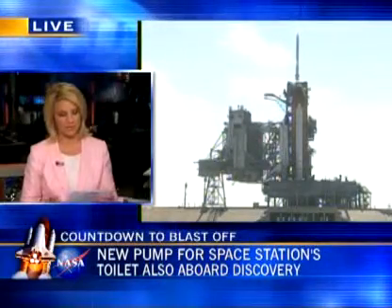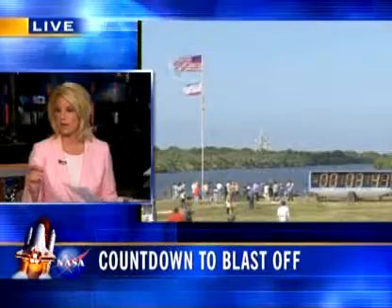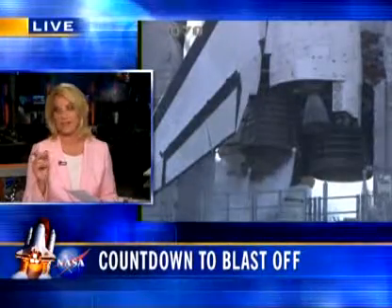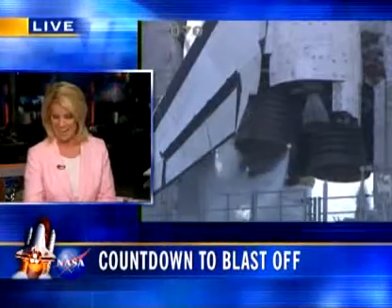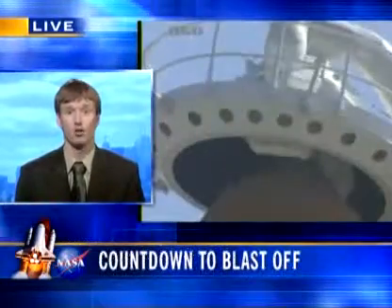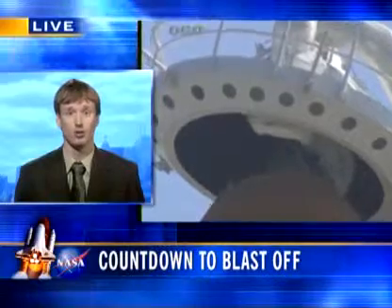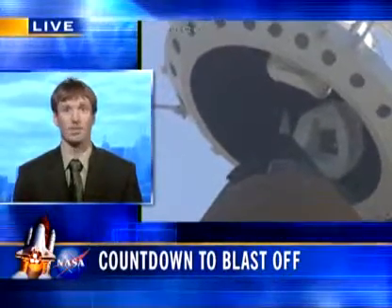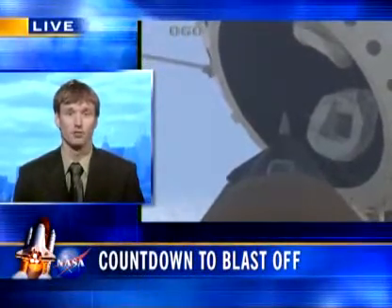CTV Newsnet: Discovery PreLaunch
Kevin Shortt speaks with CTV Newsnet about the delivery of the Kibo module aboard Discovery prior to the launch of STS-124.  (May 31, 2008)